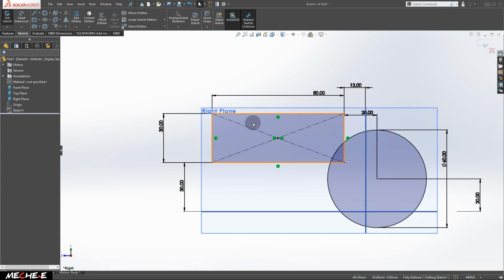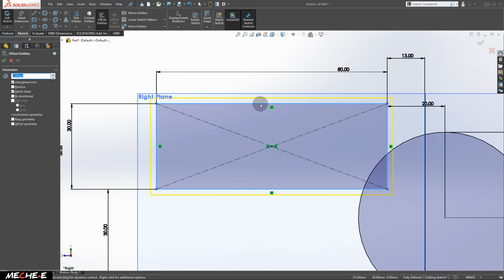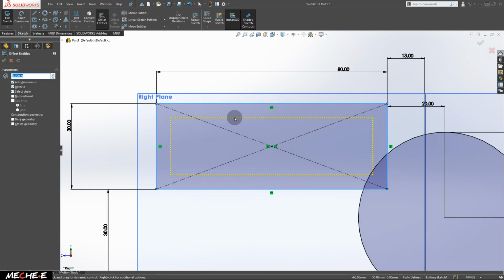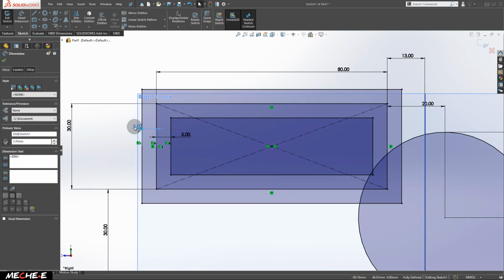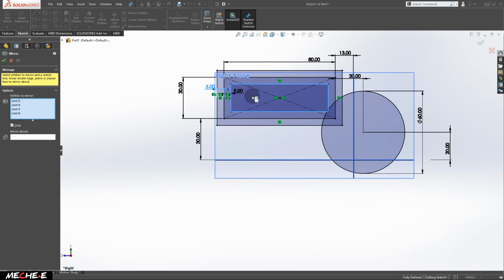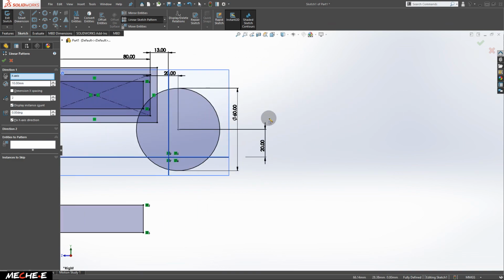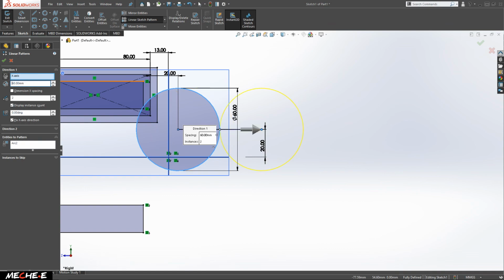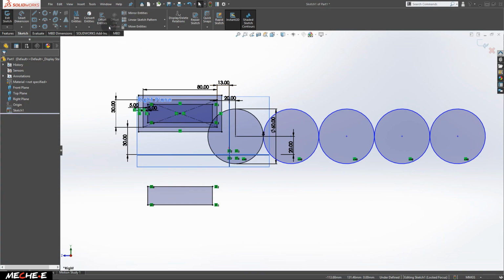#5 Solidworks Tutorial For Beginners ( Repeating Same Shape )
In this video you will learn how to use the Offset Entities, Mirror Entities, and Linear Sketch Pattern in the sketch mode of Solidworks.